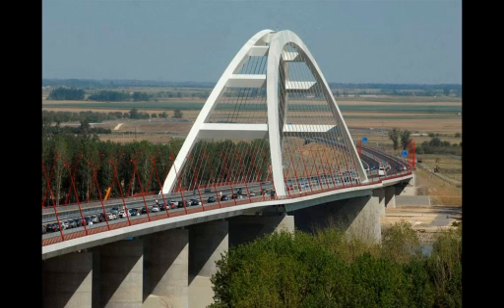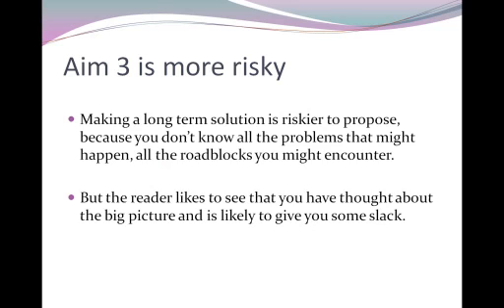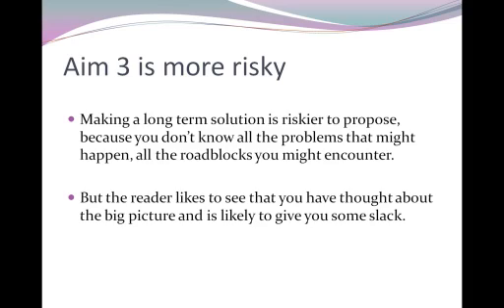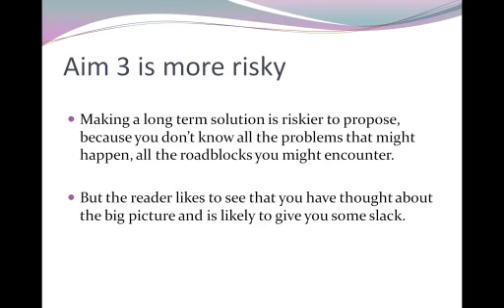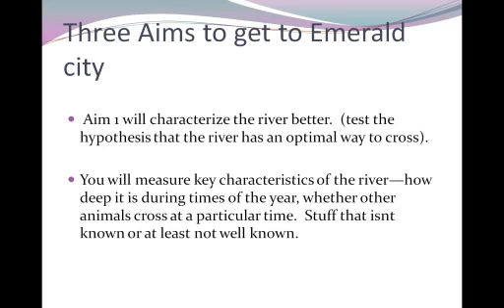2 24 2011 NIH Research Strategy Actionable Next Steps to Develop a Winning Proposal SD clip15